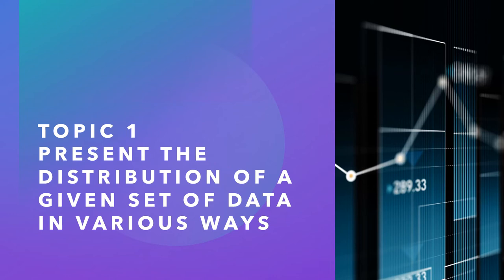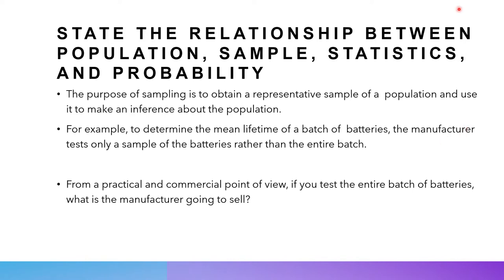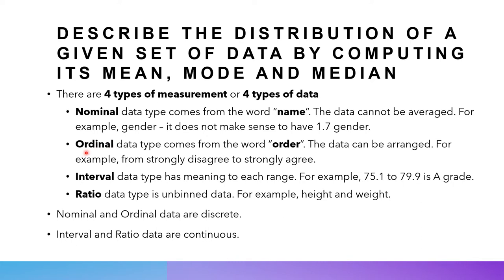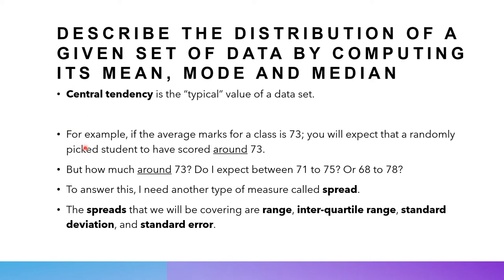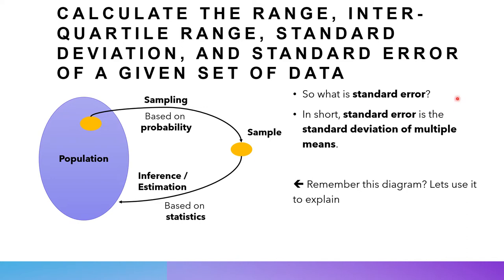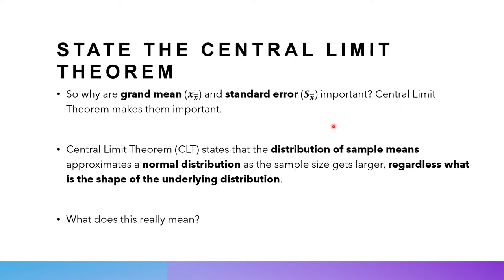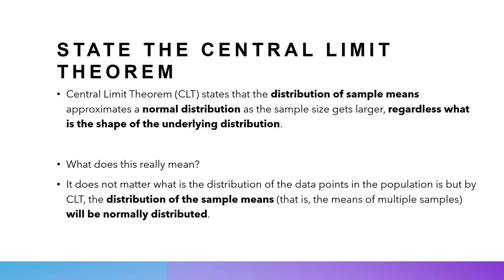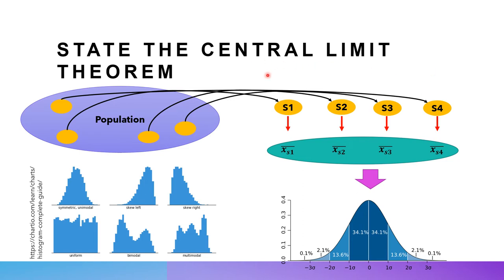Topic 1 - Present the distribution of a given set of data in various ways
Outline of this topic:
1. State the relationship between population, sample, statistics, and probability
2. Describe the distribution of a given set of data by computing its mean, mode and median
3. Calculate the range, inter-quartile range, standard deviation, and standard error of a given set of data
4. State the Central Limit Theorem
5. Predict the sample means and data values of the distribution using the concept of Central Limit Theorem
6. Compute the confidence limits and intervals